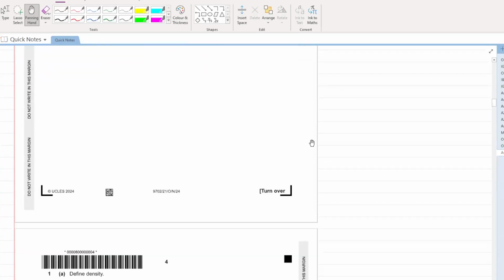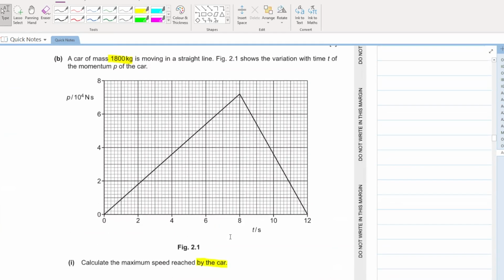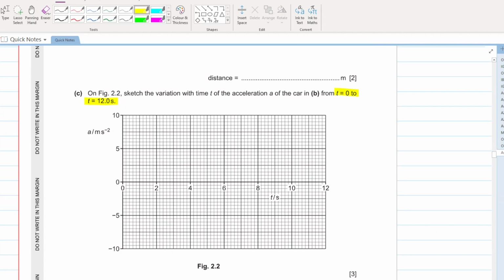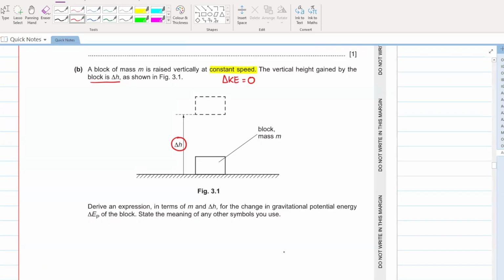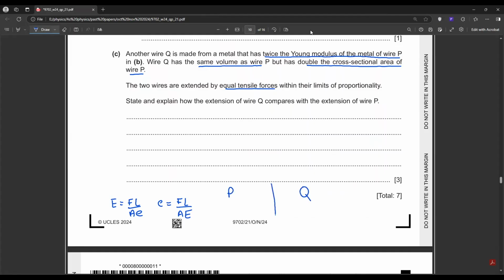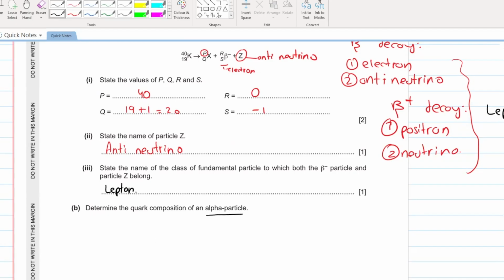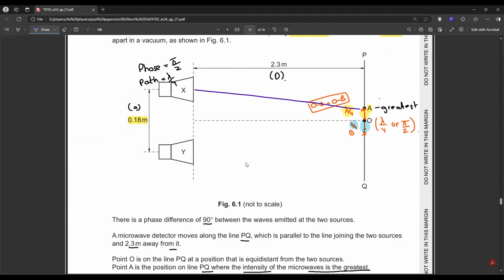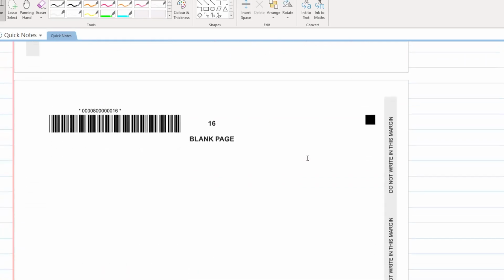As level Physics 9702 Oct/Nov 2024 Paper 21 SOLVED!!